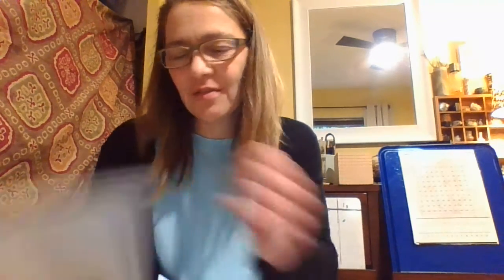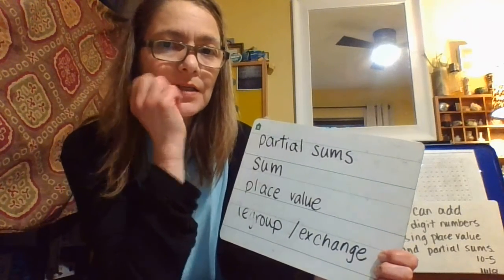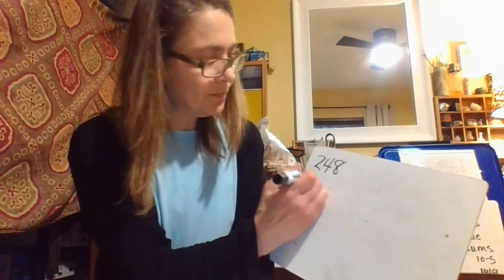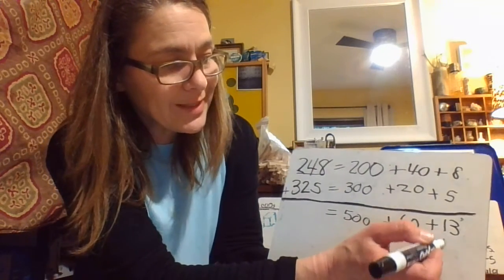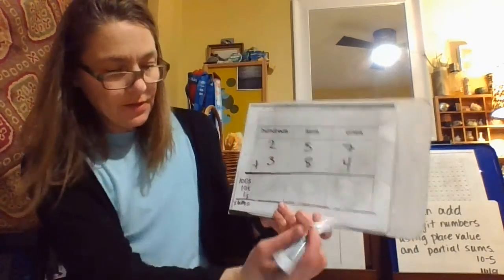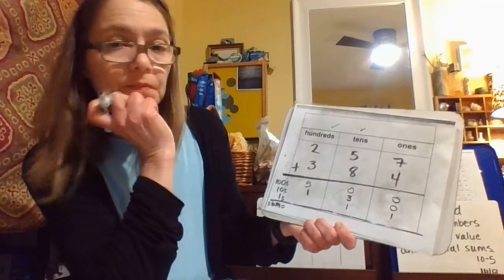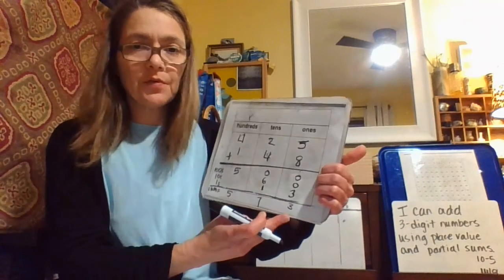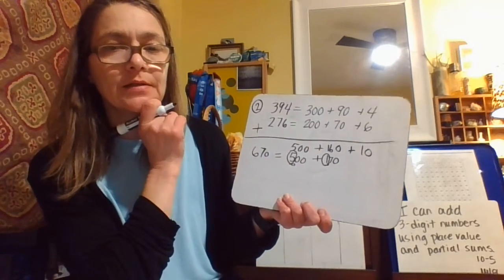Lesson 10 5 adding using partial sums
2NBT.B7 and 2NBT.B9